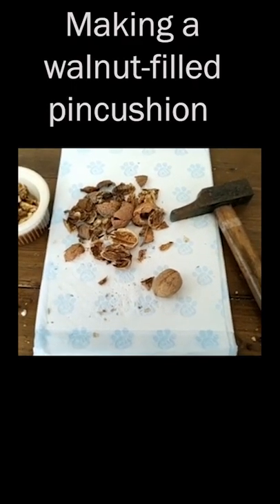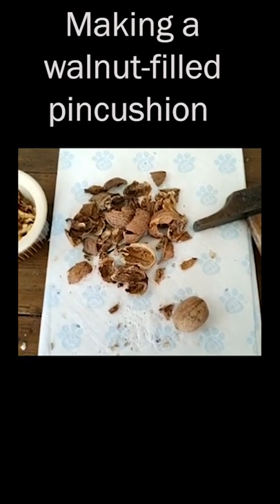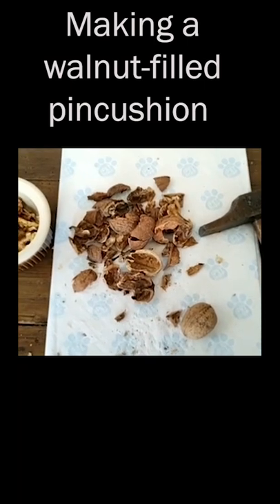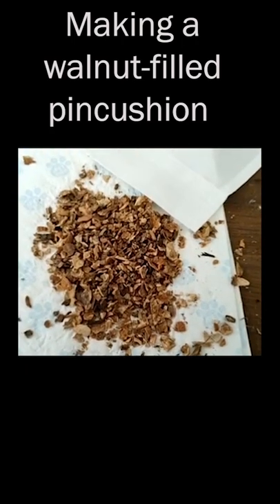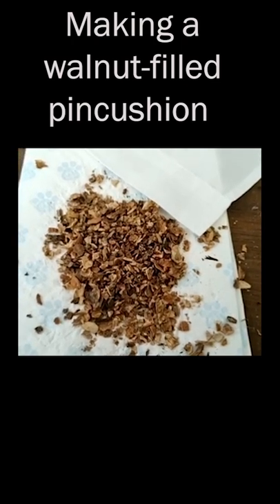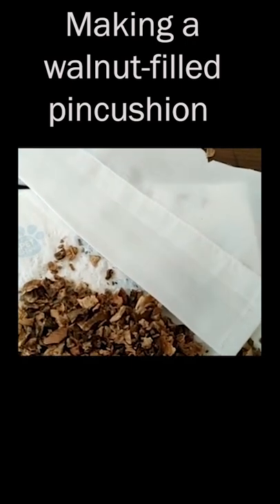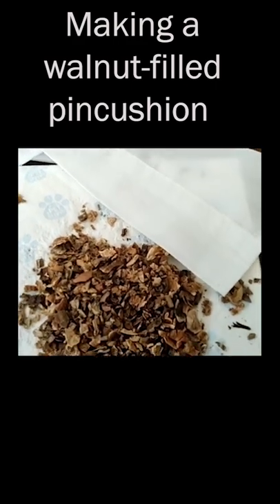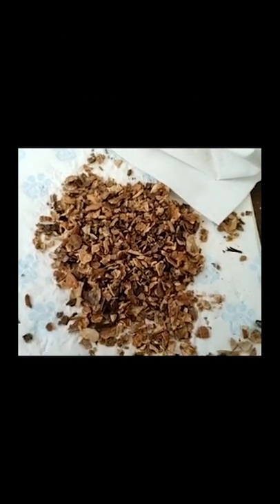Making a Walnut-filled Pin Cushion | Manor & Maker Short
As a start to (re-)build my sewing room, I will need all the little sewing aids - like pin cushions! Fortunately, we're in the home of walnuts.

Guest editing by Ryann!